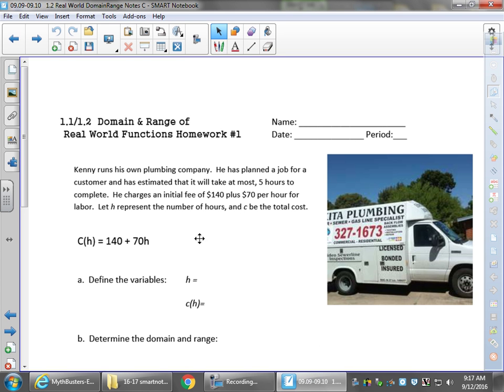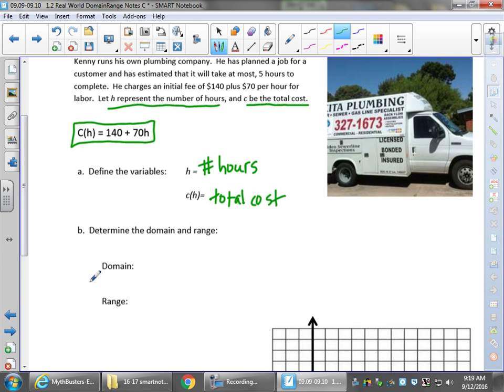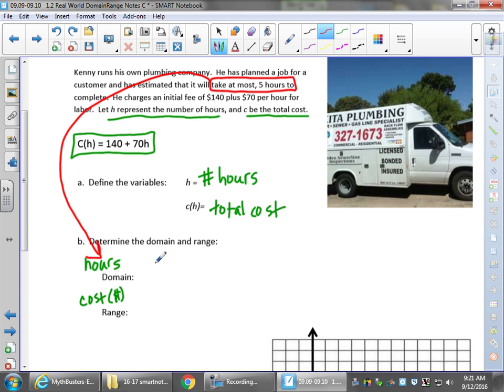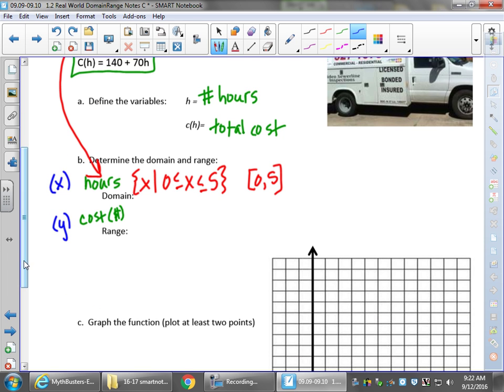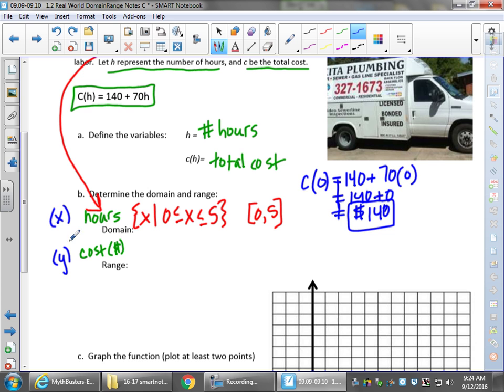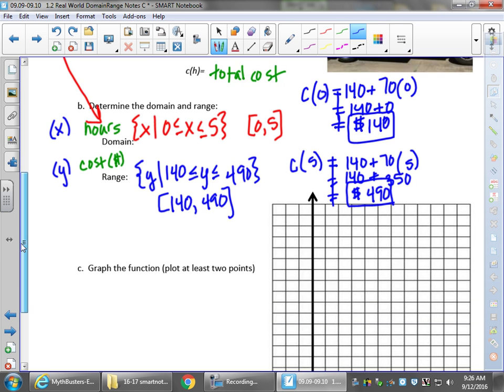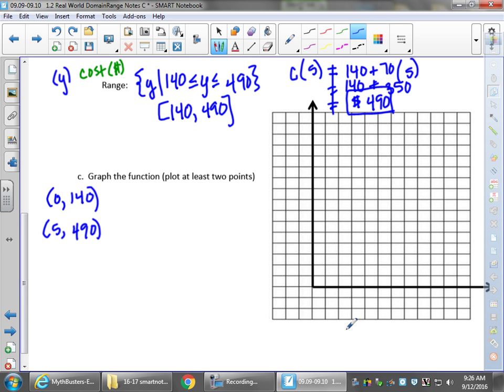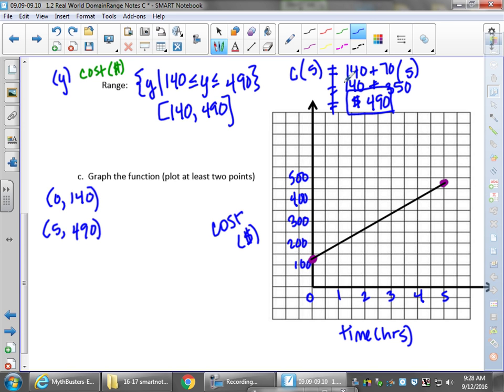Day 5 Real World Domain and Range Notes CONT.